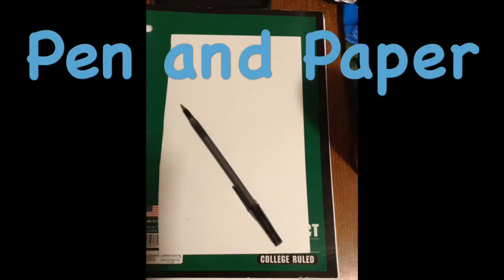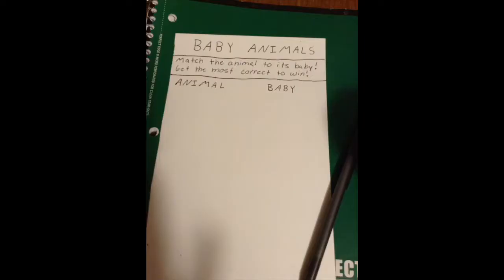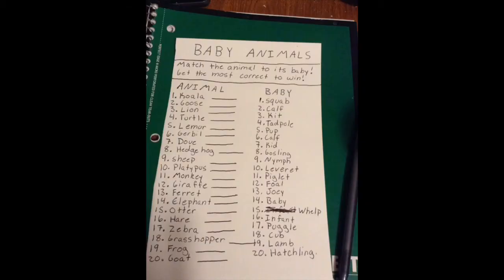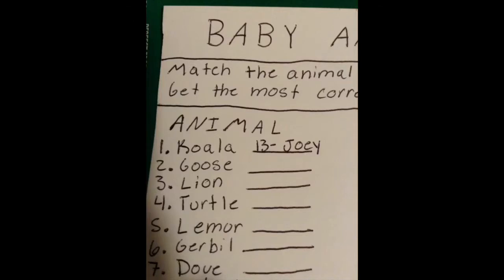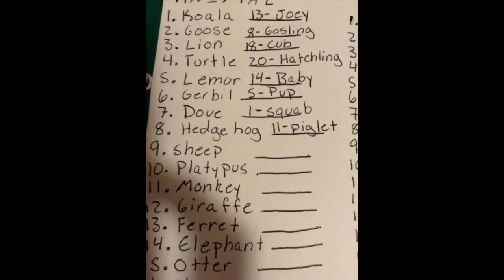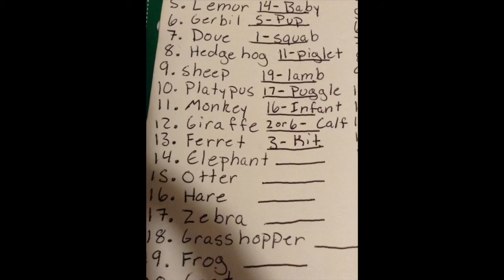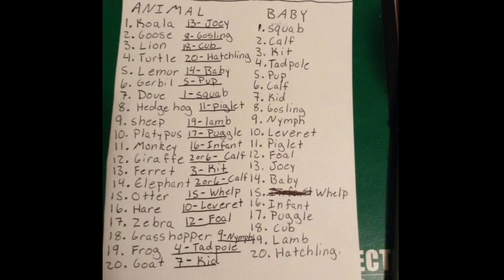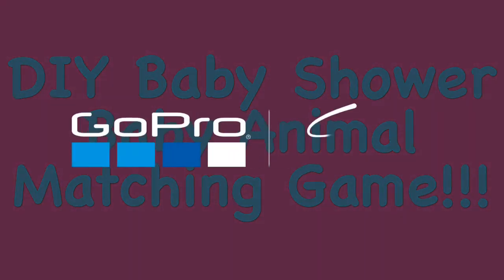DIY BABY SHOWER BABY ANIMAL MATCHING GAME!!!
Different from my other videos yes less interesting no! This is a do it yourself project for baby showers! It shows how to make a matching game for baby and adult animals that would be perfect for any baby shower! I had this game at my baby shower and it was a huge hit!